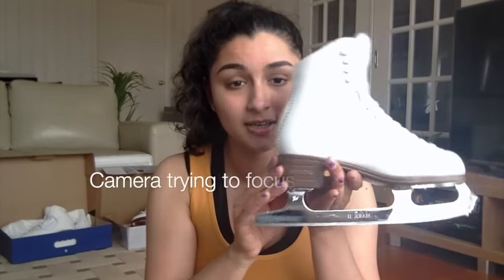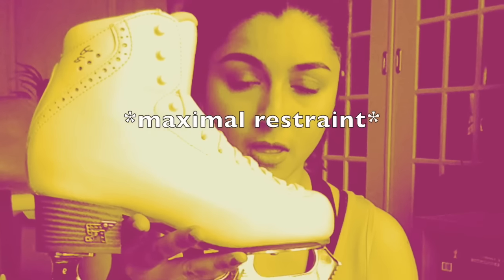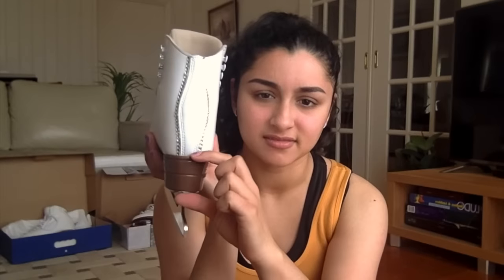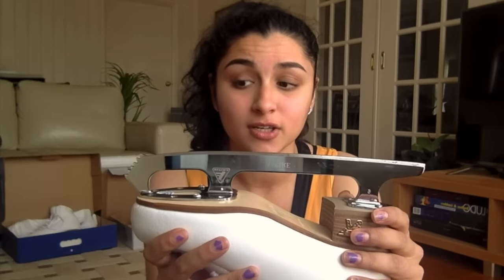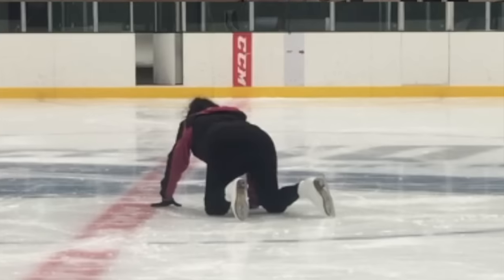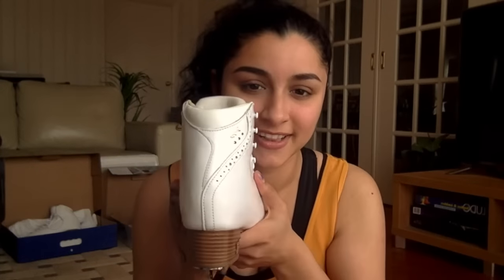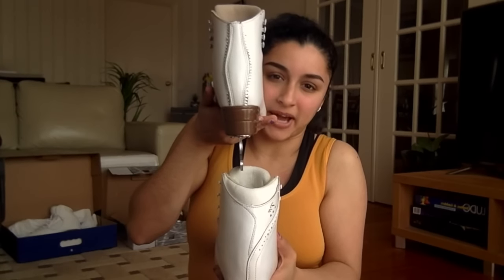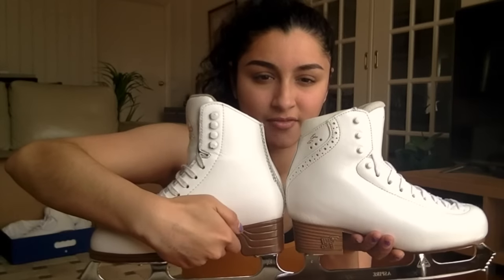New Figure Skates + Breaking Them In! // Risport RF3 Pro Review | Adult Figure Skating Journey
After a long time, I finally bought new figure skates and blades! Keep watching for a comparison to my old skates and my first skate + breaking them in!

1:26 When I finally start comparing the skates -.-
2:13 Overview of Jackson Mystiques
2:22 Comparing Mark II and Aspire blades
3:14 Differences in boot shapes, heel & stiffness ratings
4:40 Comparison chart/summary thing for Jacksons vs Risports
5:21 FIRST TIME ON THE ICE/BREAKING IN MY NEW SCHKATES
6:05 Warm up, edge drills, sequences
7:48 Jumps day 1-2
8:33 Spins day 1-2
10:12 Post-skate reflections

I’m feeling stronger, more supported and bit by bit I’m feeling like my old excited-to-be-on-the-ice self again. Feel free to post any questions you have in the comments below :) Thank you so so much for 700 subs! :D I love you guiz :3